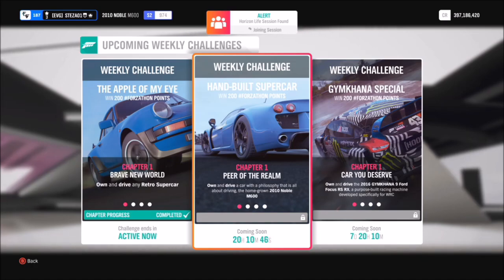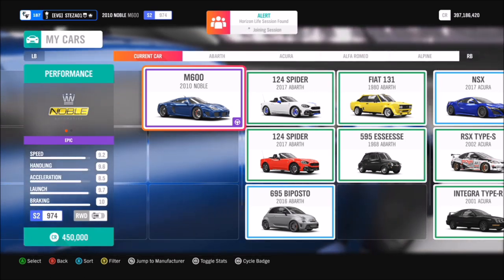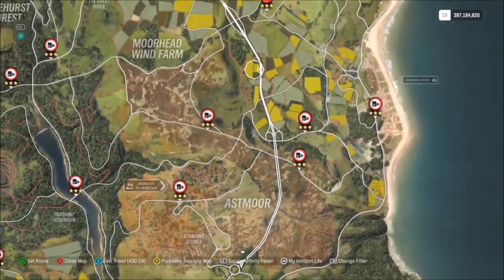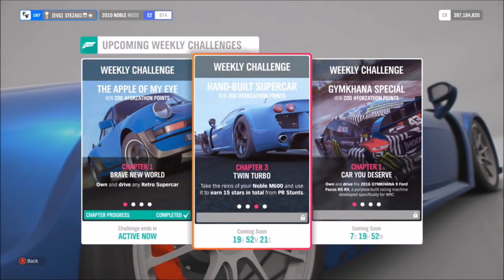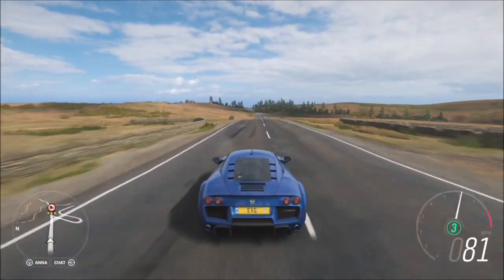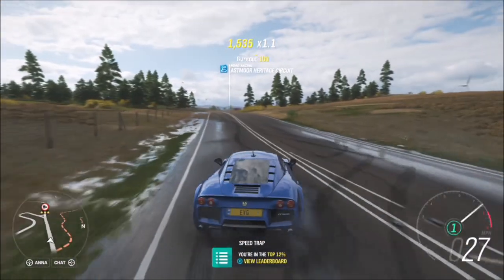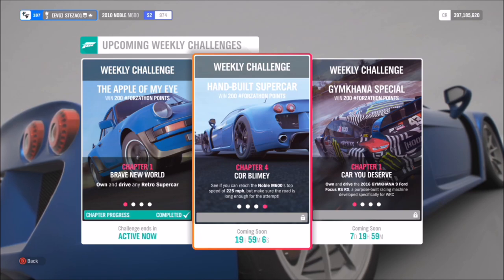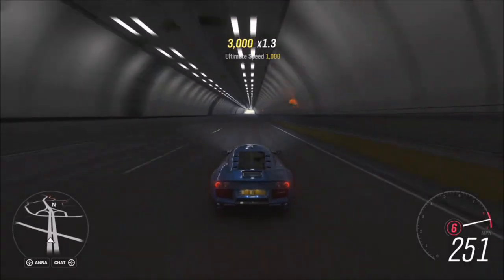Forza Horizon 4 - Forzathon Guide 'Hand Built Supercar' Noble M600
This weeks forzathon is super duper easy, wanting you to complete the following challenges in the 2010 Noble M600:
-Drive 10 miles in your Noble
-Get 15 stars from PR Stunts
-Hit 225mph